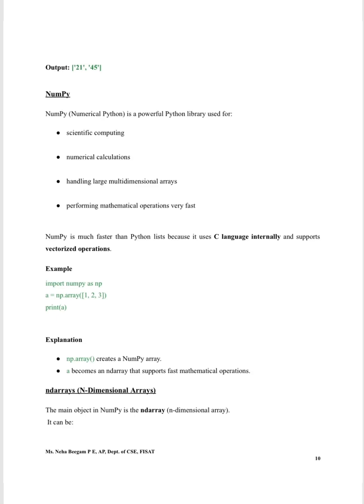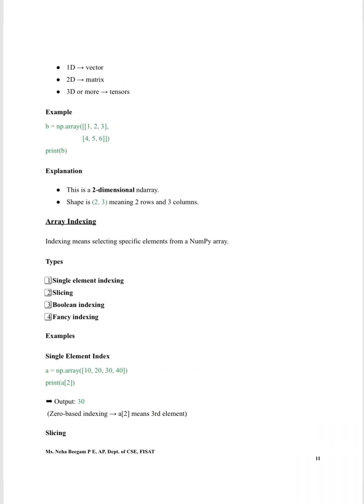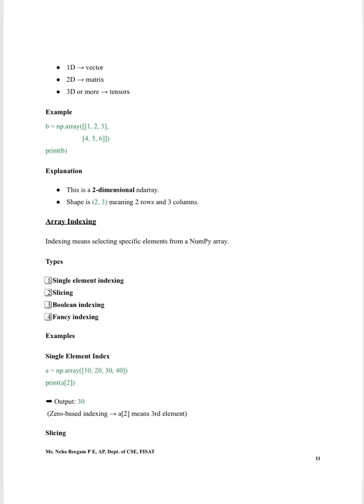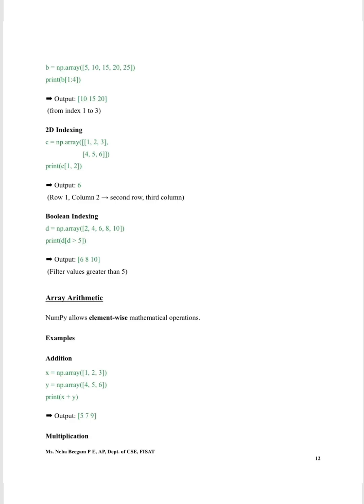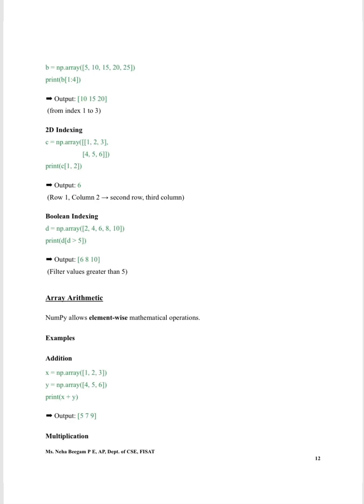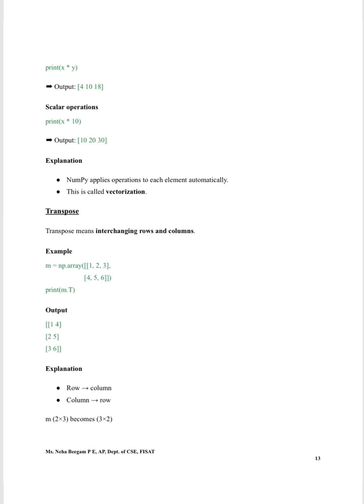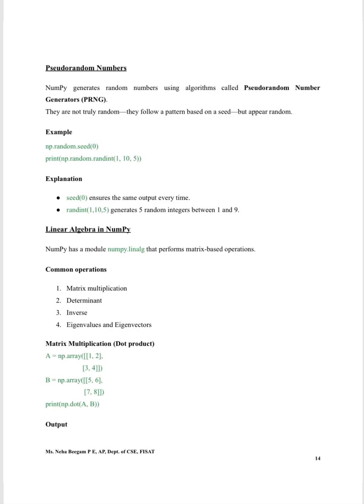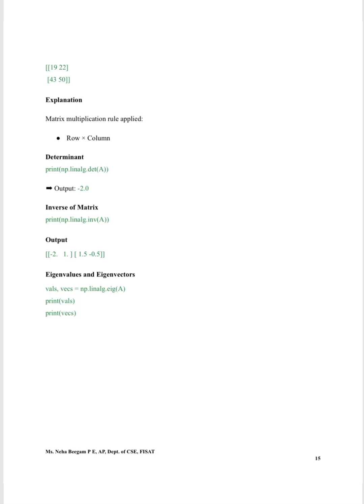NumPy - Module 4 Part 2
Welcome to Module 4 – Data Handling (Part 2)!
In this video, we introduce NumPy, one of the most powerful Python libraries used for scientific and numerical computing.

This class is explained in a simple, easy-to-understand manner—perfect for beginners and students following the KTU syllabus.

✔ Importance of NumPy in Data Science
✔ Creating ndarrays (1D, 2D, 3D)
✔ Array indexing & slicing (1D & 2D)
✔ Boolean indexing and fancy indexing
✔ Array arithmetic (addition, multiplication, scalar operations)
✔ Transpose of arrays
✔ Pseudorandom number generation
✔ Basic linear algebra using NumPy (dot product, determinant, inverse, eigenvalues)

After watching this class, you will understand:

👉 How to create and manipulate arrays
👉 How vectorized operations make coding easier
👉 How to perform mathematical operations efficiently
👉 Real-time use cases of NumPy in Machine Learning & Data Science

Perfect for:
📌 BCA / BSc CS / BTech / MTech Students
📌 KTU Syllabus – Module 4
📌 Python beginners
📌 Anyone learning data analysis or machine learning